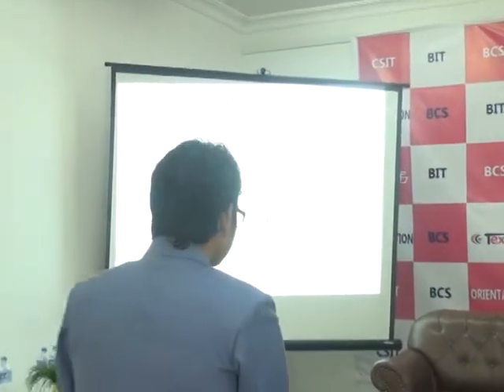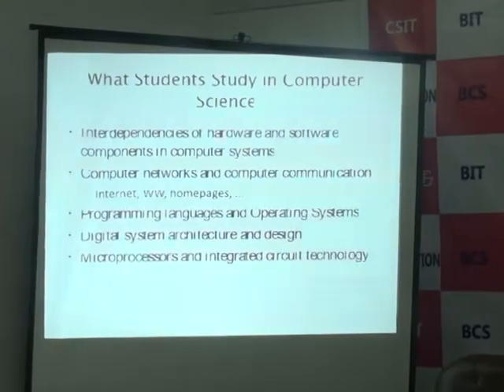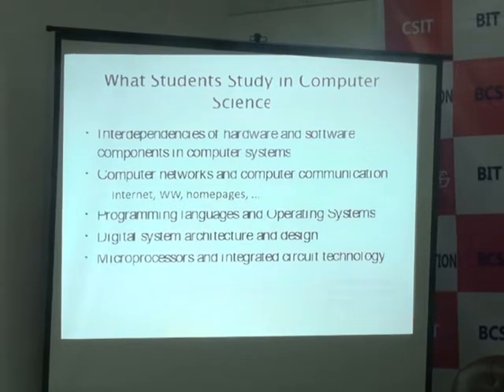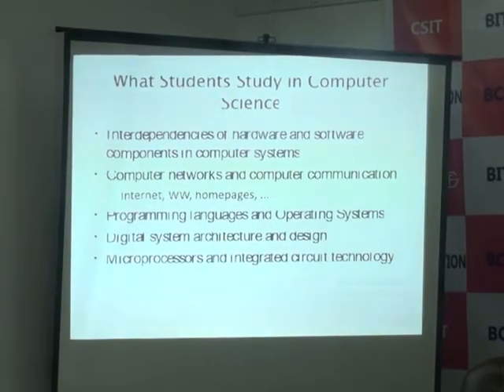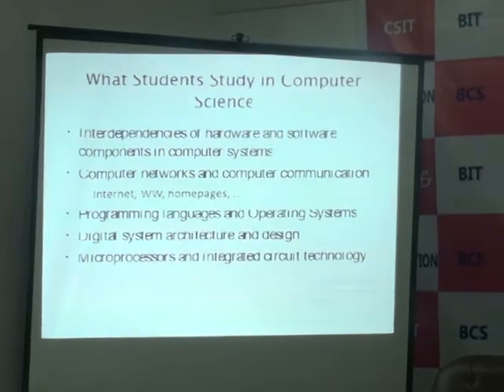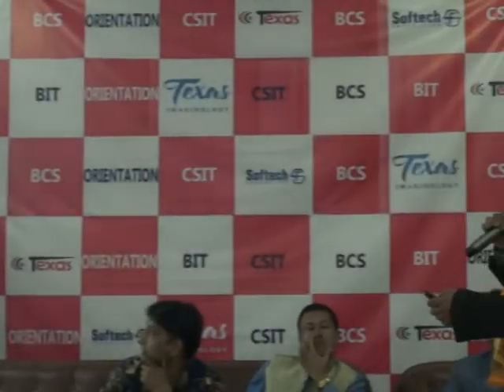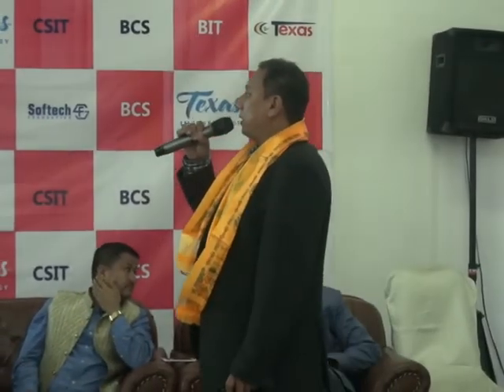First Nepali To Get PHD in Computer Engineering, Subarna Shakya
First Professor of computer Engineering and Data Center’s Engineer Doctor!

Many people recognize Prof. Dr. Subarna Shakya as the first Nepali to get PhD degree in Computer Engineering. It has been almost 19 years that Shakya was addressed to this post. Shakya, who has spent 19 years in education, see a need of IT University. In 2000, he received PhD degree in Computer Engineering with speciality “Elements and Devices of Computing technology and Control systems” from the Lviv Polytechnic National University, Ukraine. These days, he is not limited with these posts only. From last March 2012, Professor tag is added in front of his name, Shakya has become the country’s first Professor of computer engineering and doctoral degree in Computer engineering.